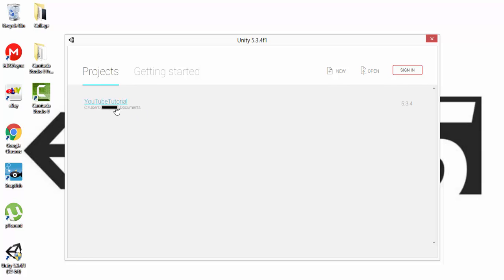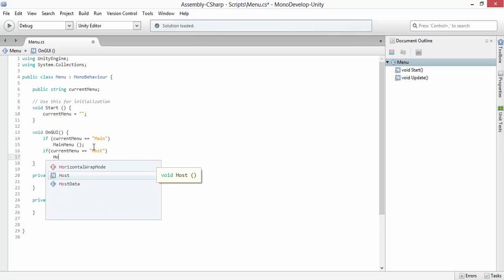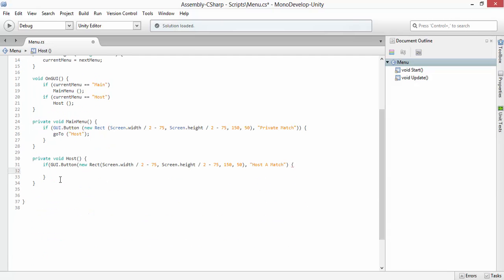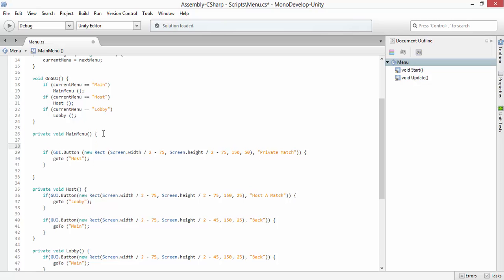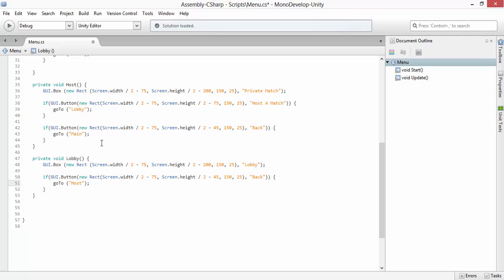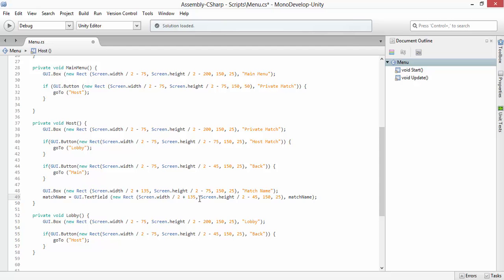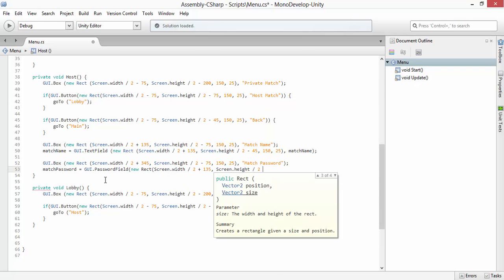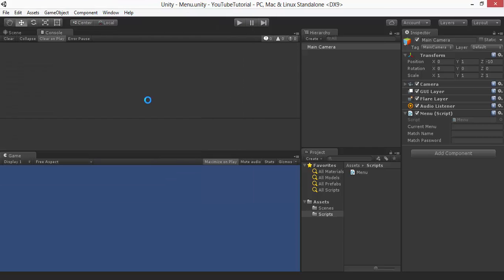Unity 3D - Multiplayer FPS - Part 2C#: Menu 1/2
Open Me

Sorry for not uploading this yesterday, I had some trouble with Camtasia. I hope you enjoy and i'll see y'all in the next video.

What we did in the video:
 -Created our Scripts Folder
 -Created our Menu Script in C#
 -Created a Main Menu and a Private Match Menu
 -Made buttons to navigate between Menu's
 -Made a Match Name and Match Password

Previous Video Release Date: May 25, 2016

(Unity 3D - Multiplayer FPS - Part 1: Introduction)

Next Video Release Date: May 28, 2016

(Unity 3D - Multiplayer FPS - Part 3C#: Menu 2/2)